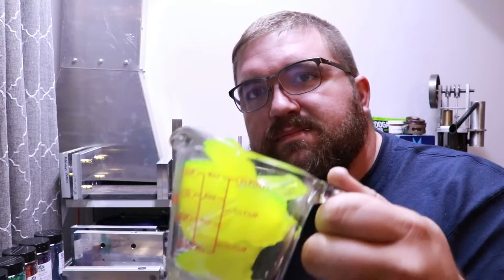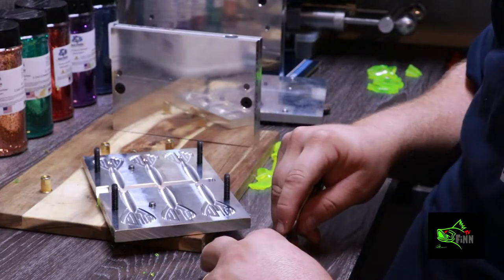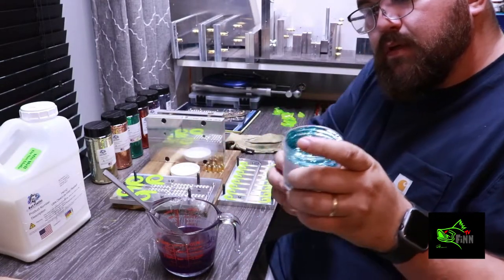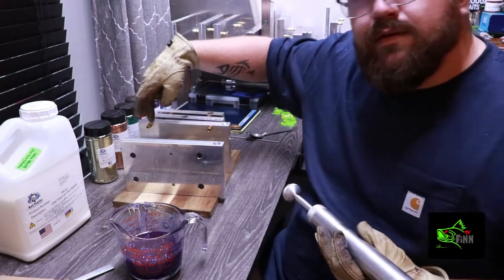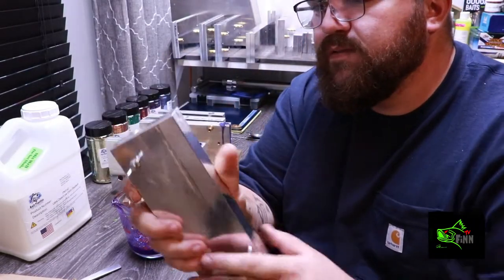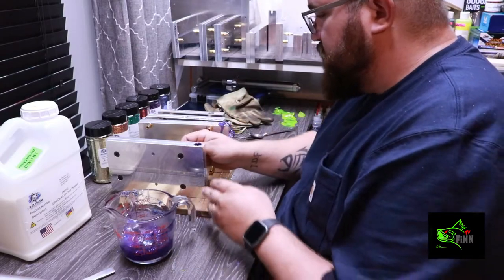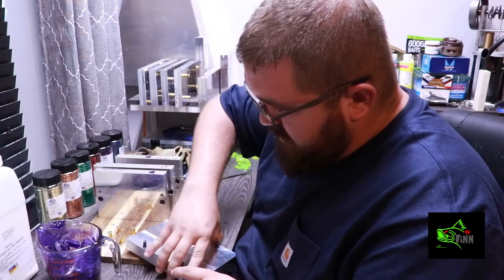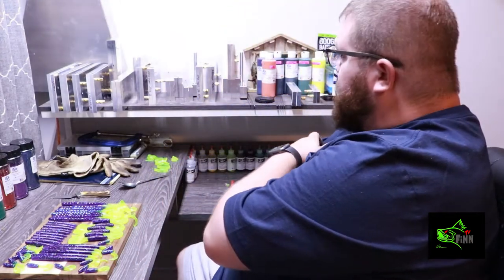My SECRET FAMILY RECIPE JUNE BUG | SOFT PLASTIC BAIT MAKING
Weather conditions:
* temperature:
* Water temp:

*  Cover:
* Rain:
* Wind:
* Clouds:

Film gear:
•Camera GoPro hero 7 black
•Chesty Camera GoPro hero 8 hero
•big camera cannon 80d
•18-135mm lens

Trae Finn, know as FINN TV in the YouTube fishing world , creates fishing and outdoor videos on YouTube. Finn tv provides fishing tips and techniques for mostly largemouth Bass fisheries to help you catch more fish.. Finn likes to fish any body of water including but not limited to ponds lakes rivers creek s and streams .